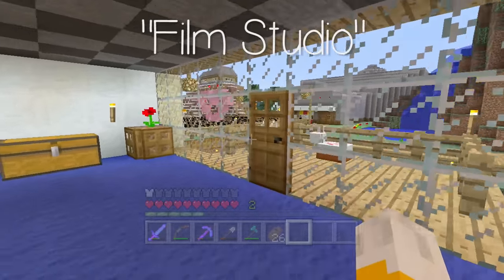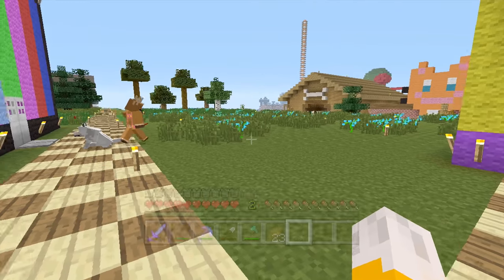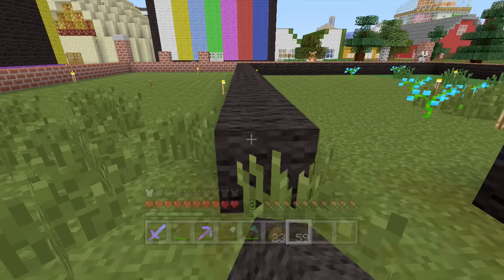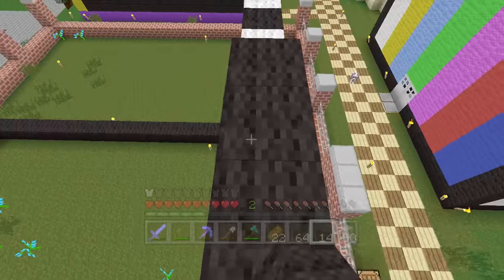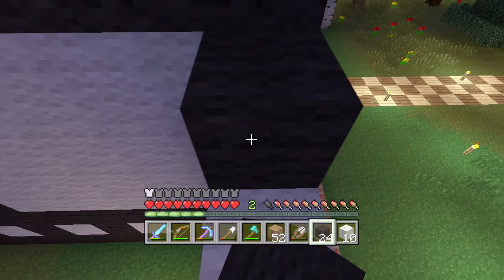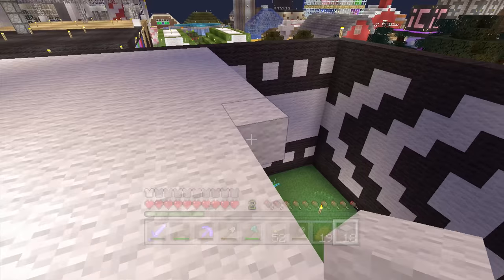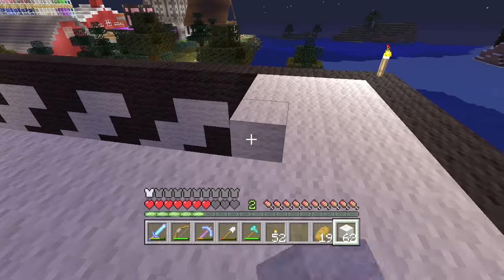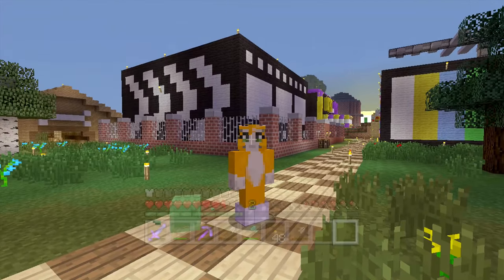Minecraft Xbox - Film Studio [427]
In this video I start building my film studio.